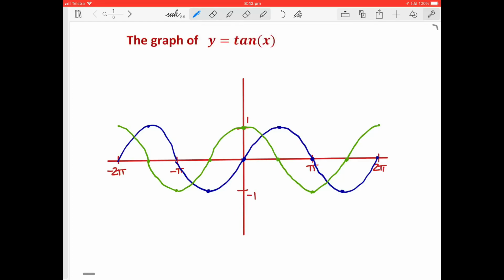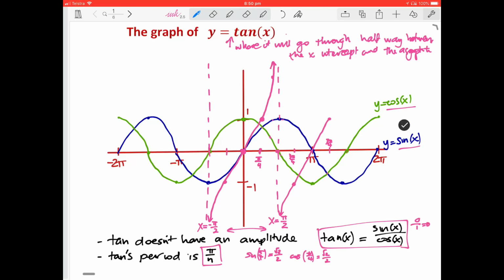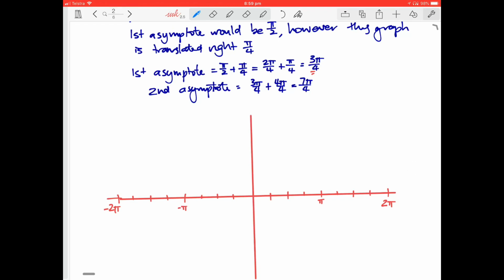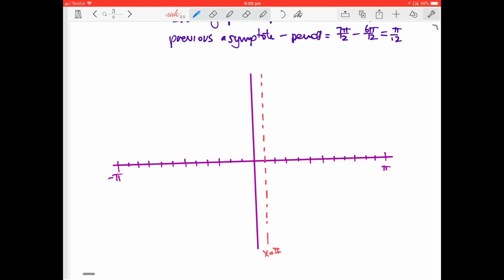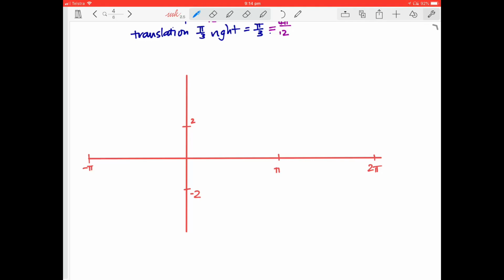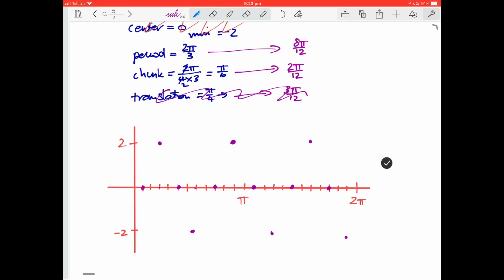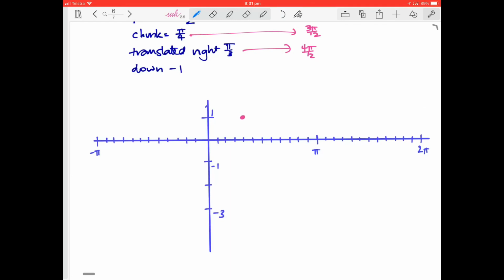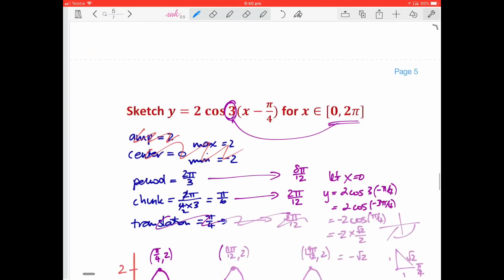Graphing Tan graphs and more complex sine and cosine graphs using the chunk method